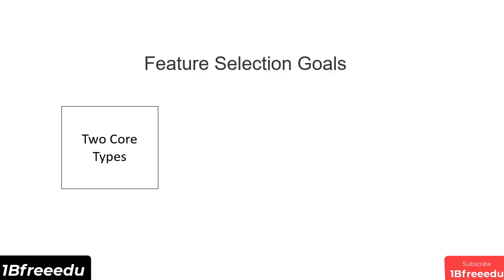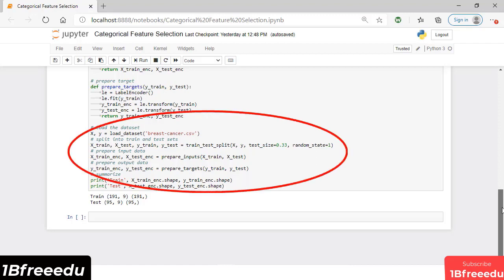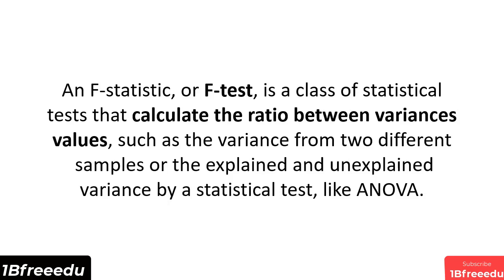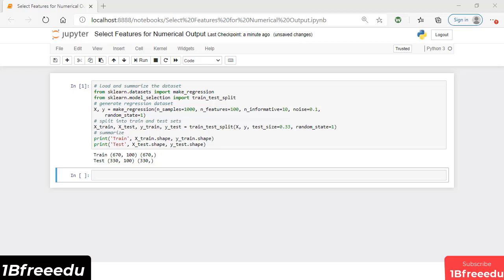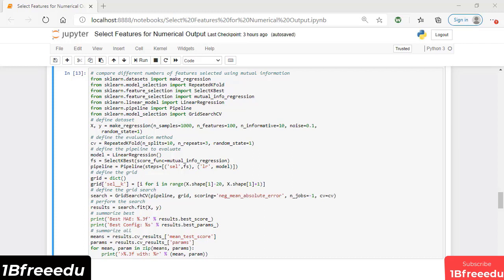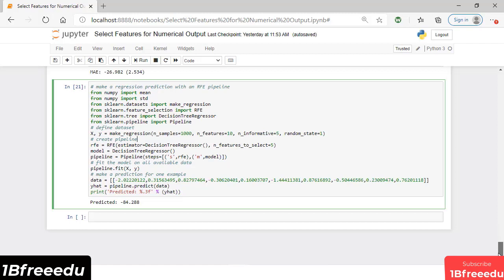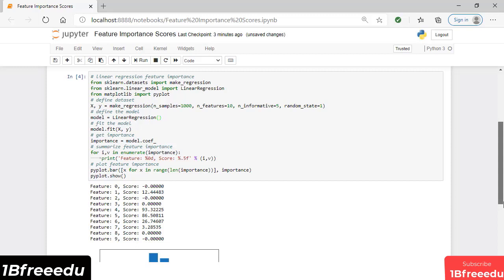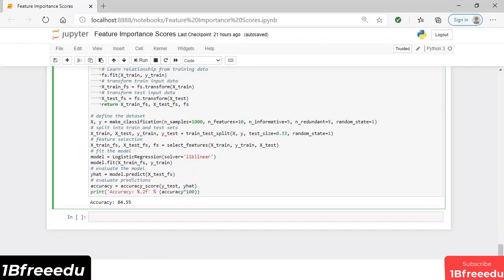Feature Selection in data cleansing in Python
Education should be free for all. with that thought we brings  to you all costly and good courses free here.
Data cleansing is important part of dat science/ machine  learning job
Data Science provides the hottest job of the 21st century and with an average salary of $120,000 per annum. Data proficiency is as important as computer proficiency was 20 years back. And huge investments in analytics by top companies such as Google, Facebook, and Amazon are creating millions of jobs.